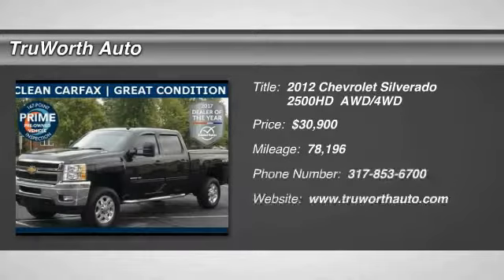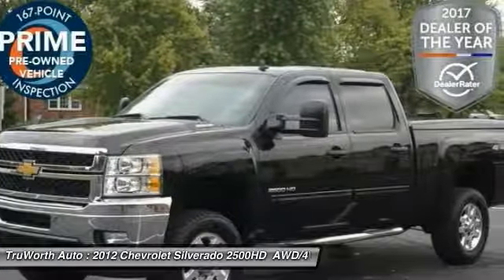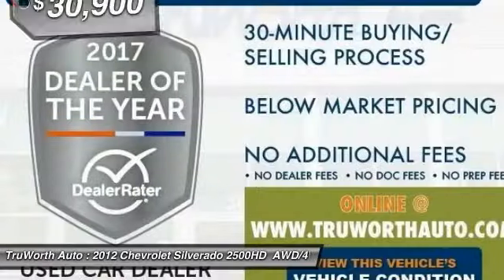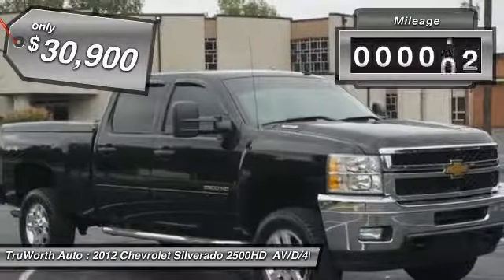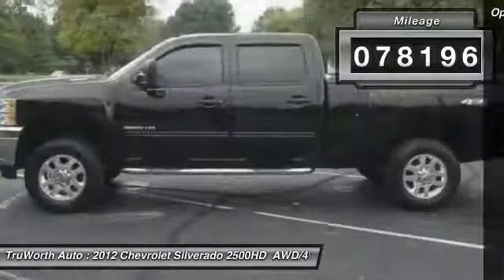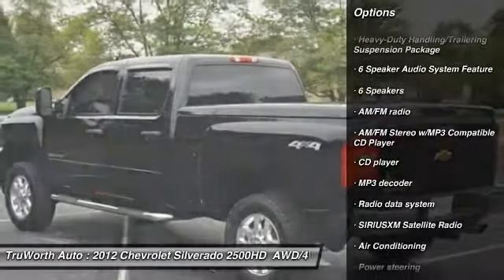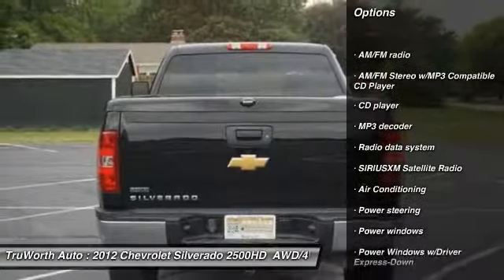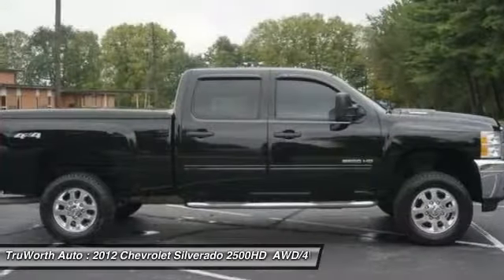2012 Chevrolet Silverado 2500HD Indianapolis IN PB1147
2012 Chevrolet Silverado 2500HD LT - $30900

TruWorth Auto
3006 E. 96th St.

This is a loaded Chevy Silverado 2500 with four-wheel drive, 3.73 rear axle ratio, leather seats, a 6.0 liter V8 Vortec engine which offers plenty of power for towing/ hauling just about anything! It's in excellent condition inside and out, with clean body paint and practically Flawless interior. It passed our 167 point inspection recondition by our ASE Certified technicians. Mechanically sound, we installed two new tires for improved safety, handling, and overall ride quality. This Silverado includes chrome bumpers, running boards, a hard cover Tonneau, dual-zone climate control, Bluetooth connectivity and more! Priced competitively with Market values, the Silverado should be at the top of your test drive list! Stop by our new location in Kokomo for a test drive today! brbrThe TruWorth Auto business model is centered around providing a transparent, information based customer experience. We price all of our vehicles to SELL in an unusually SHORT time period in relation to Industry standards. To ensure we have time-efficient transactions, our ONE price, BEST price approach ensures that you are getting a great value, as well as, a great experience.